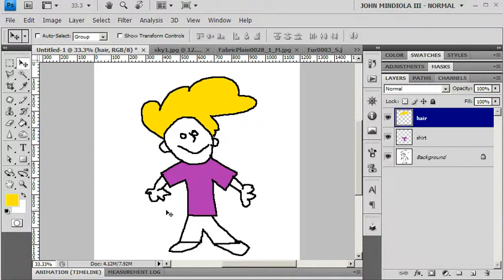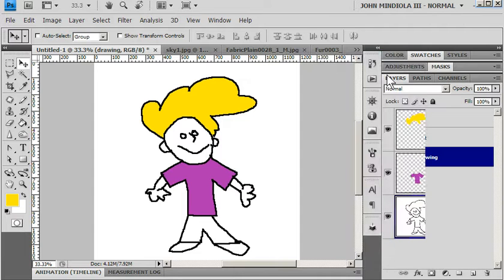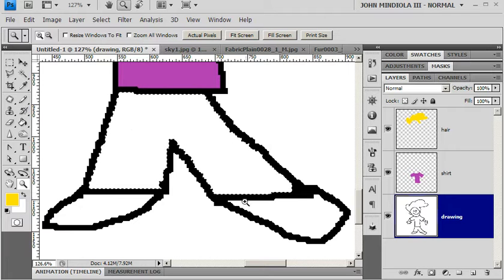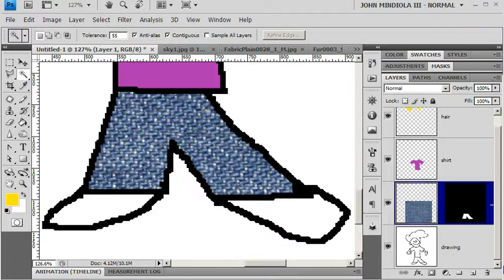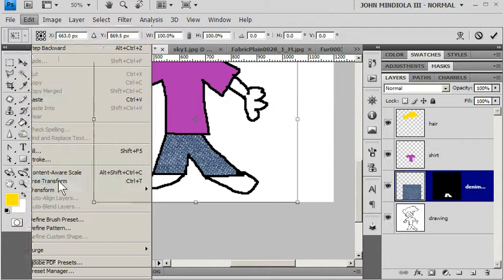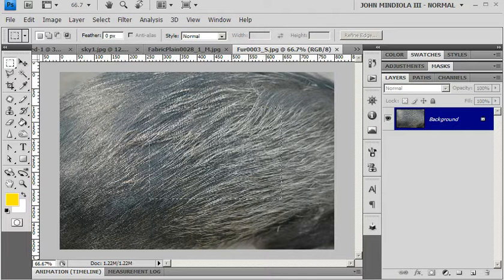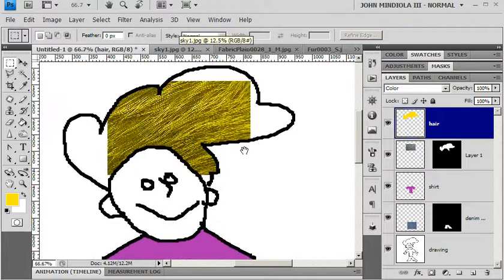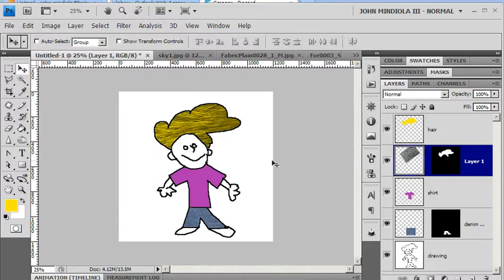Photoshop Paste Into